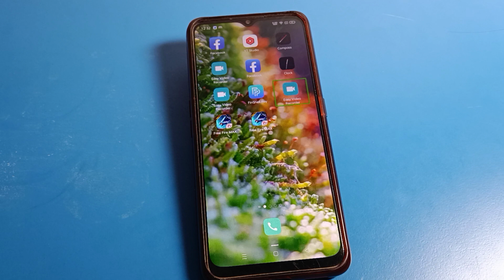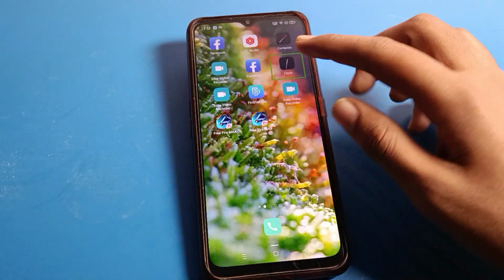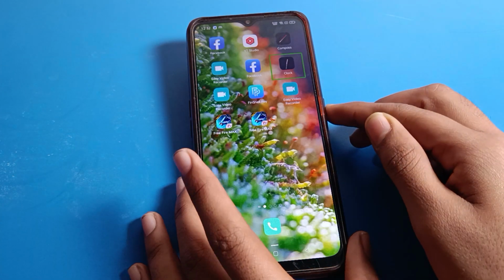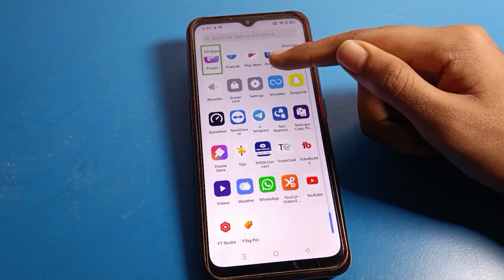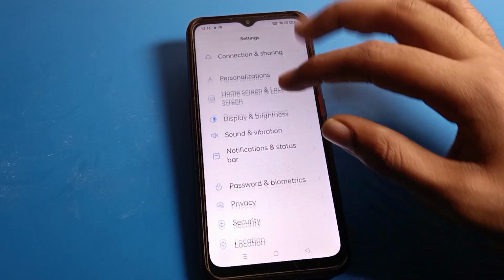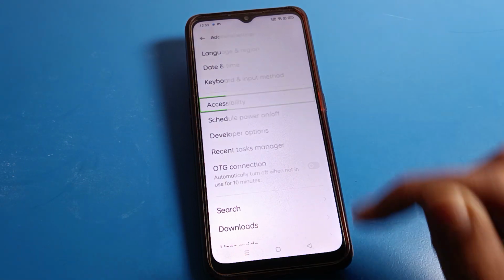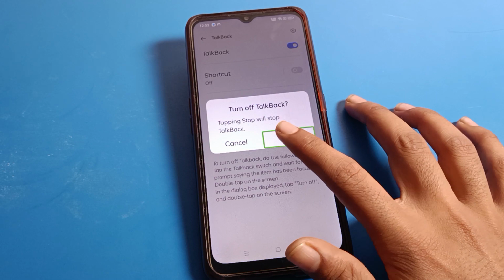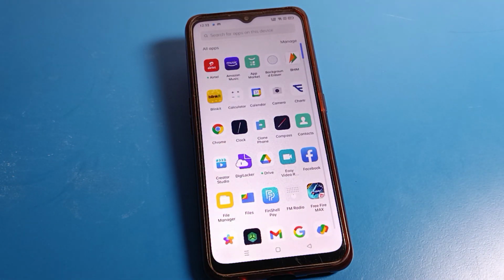How to Fix talkback problem oppo A17k | talkback problem oppo phone